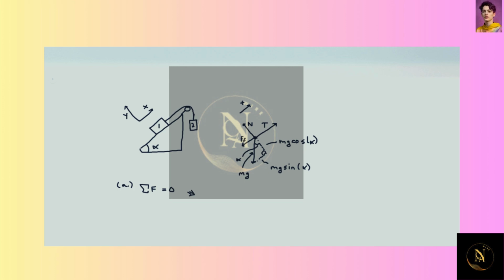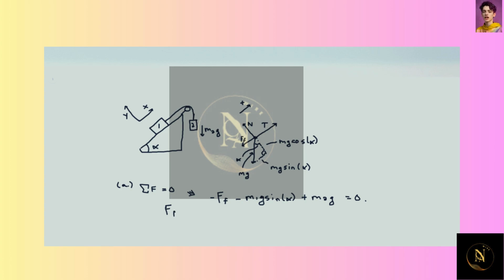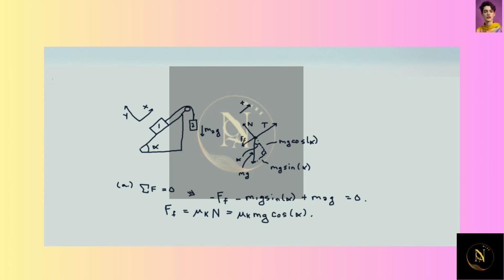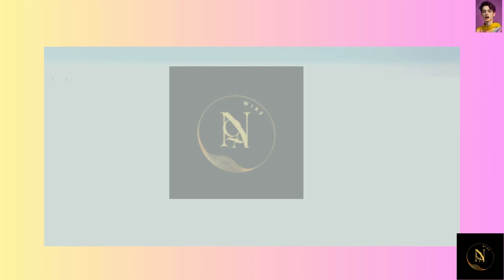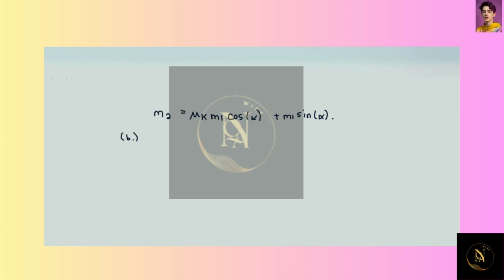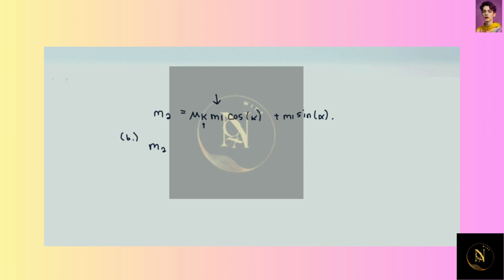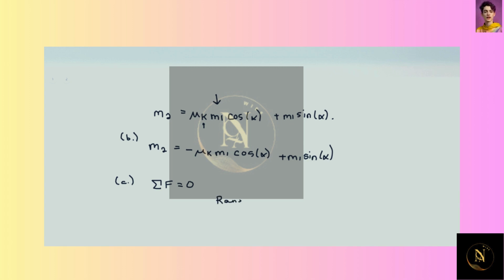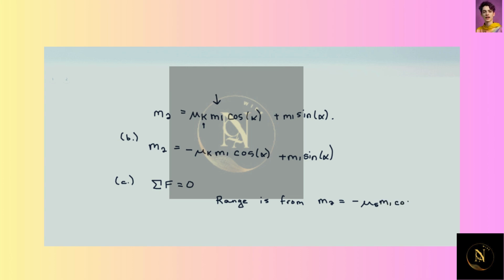A block with mass is placed on an inclined plane with slope angle and is connected to a hanging bloc